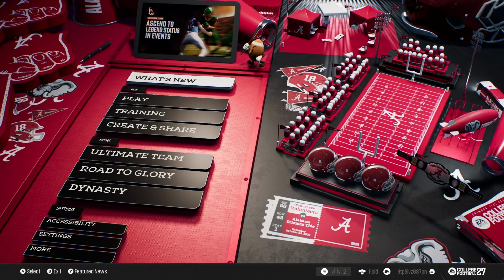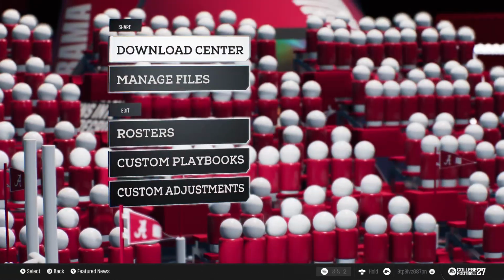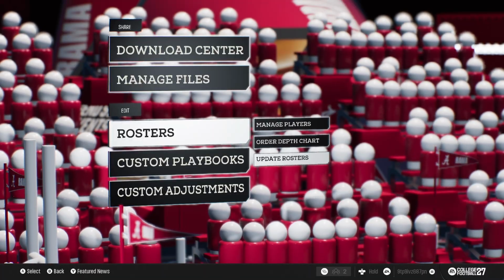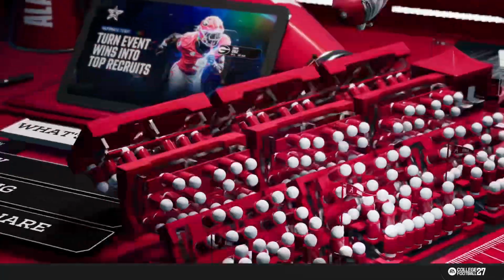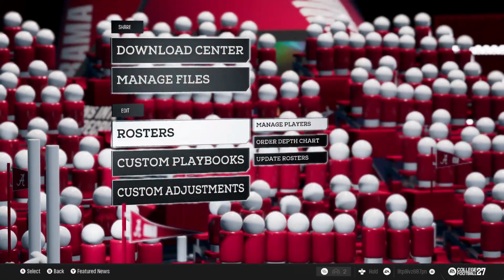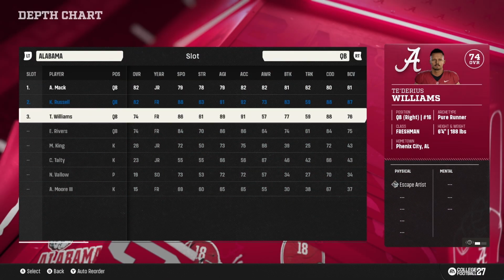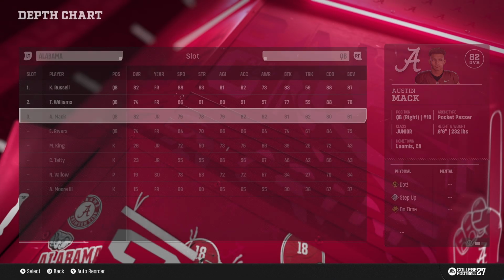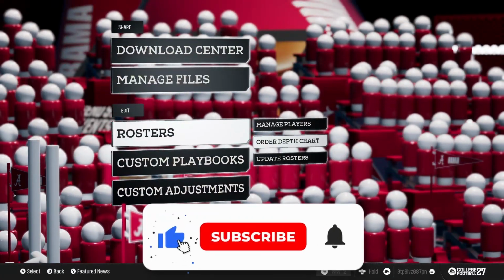College Football 27: How to Create & Play With Custom Team Roster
in this video, i show you how to create and play with a custom team roster in college football 27. you'll learn how to edit player attributes, customize your team's roster, save your changes, and use your custom roster in the game. did this video help? comment below and let me know. thanks!